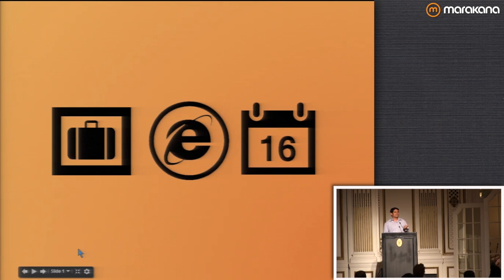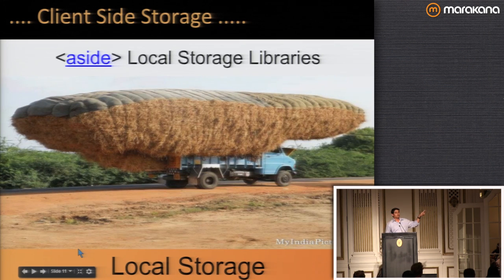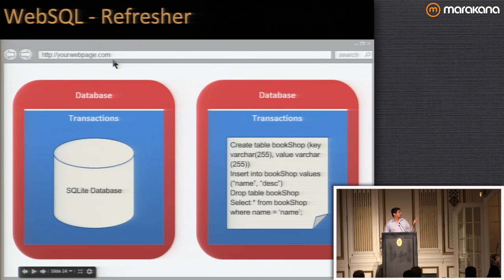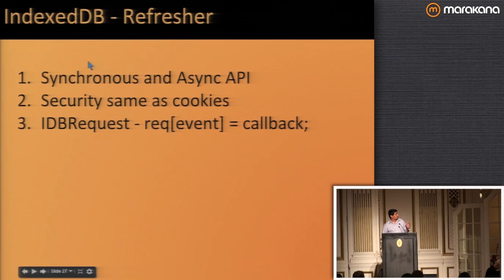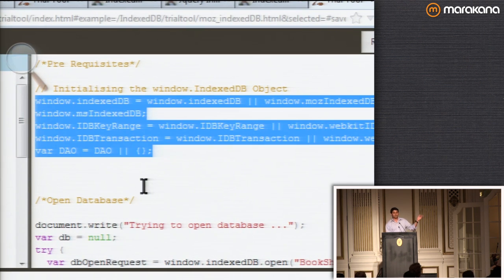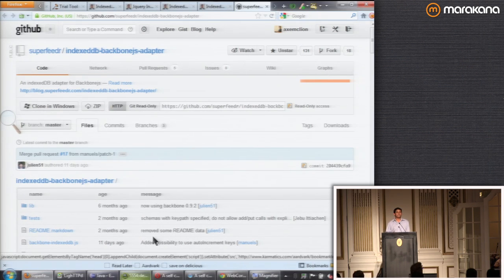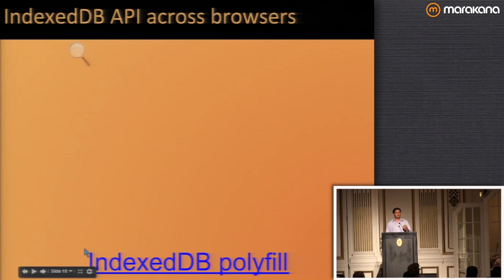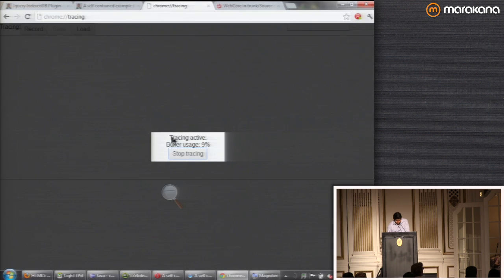Using Client Side Storage Today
Parashuram Narasimhan talks about the state of client side storage and how you can start using it today. He'll focus on security and support for both modern and legacy browsers in this talk from HTML5 Developer Conference.